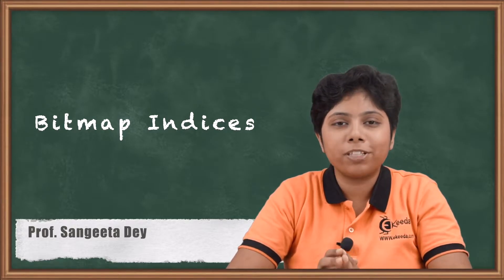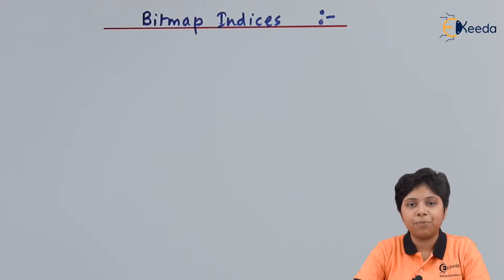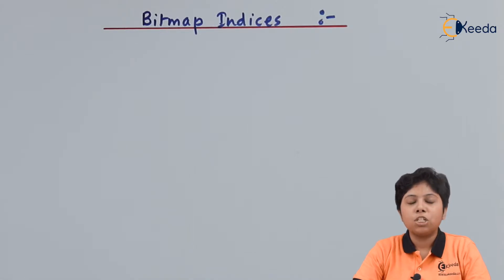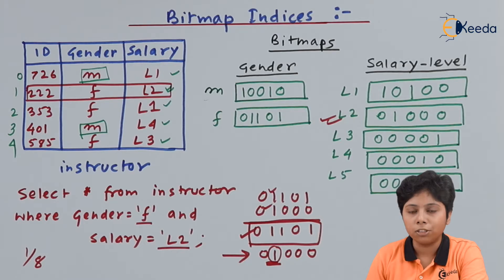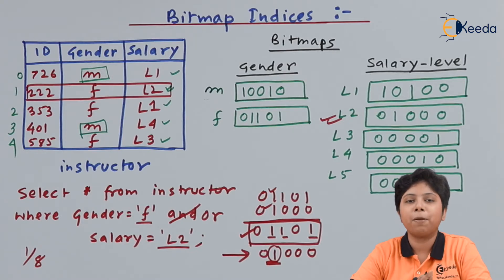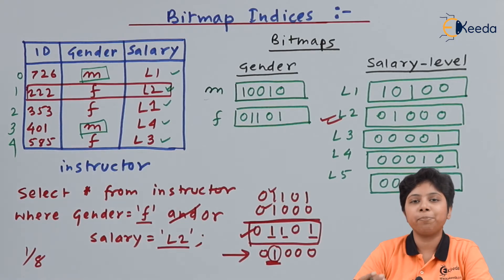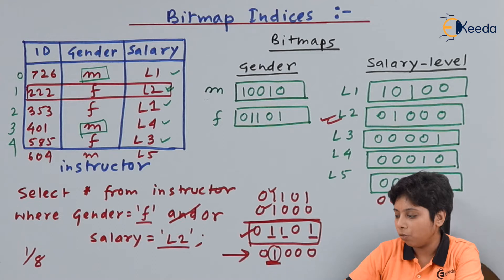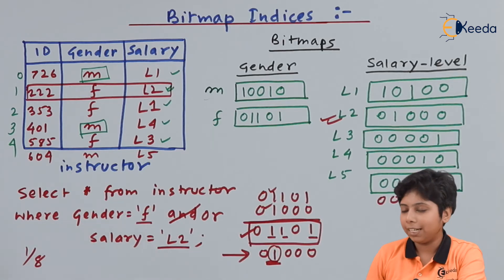Bitmap Indices - Indexing and Hashing - Database Management System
Video Name -

Chapter - Indexing and Hashing

Happy Learning